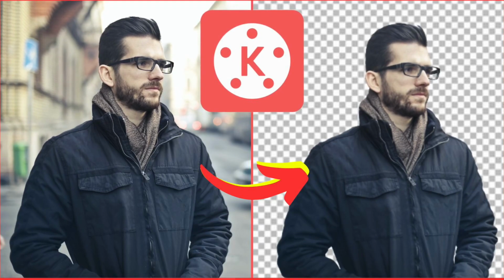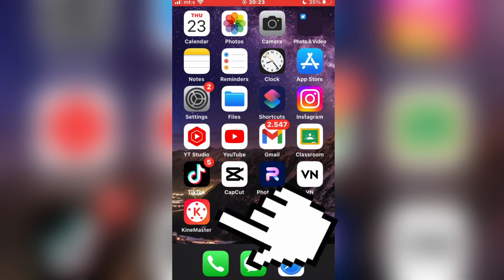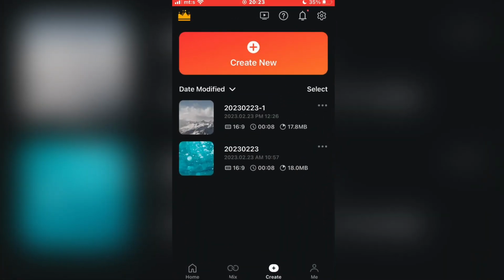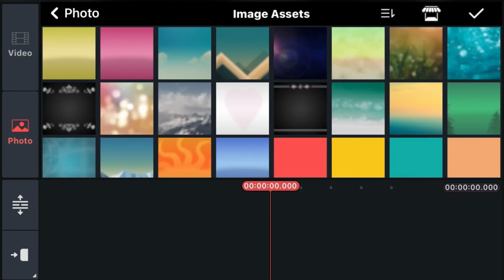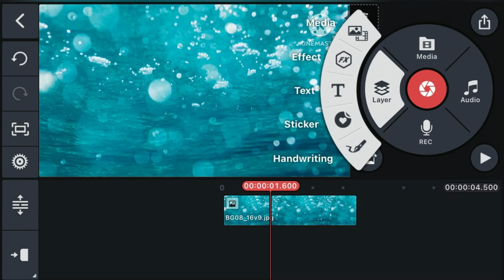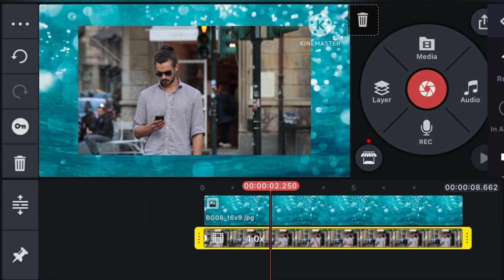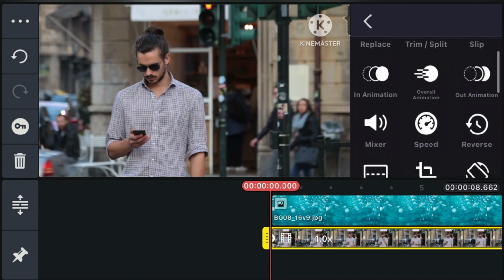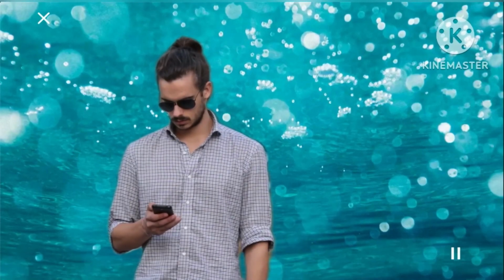How to REMOVE VIDEO BACKGROUND in Any Video using KineMaster (NO GREEN SCREEN) [2023]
Let’s learn how to remove the video background from your videos In KineMaster without the green screen. You can easily change the video background or make a transparent one in seconds with this trick.